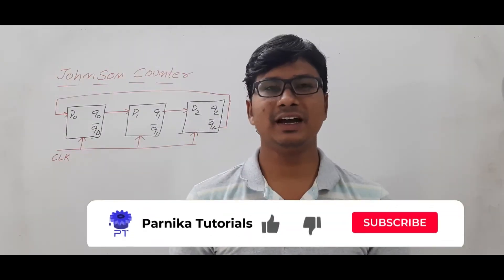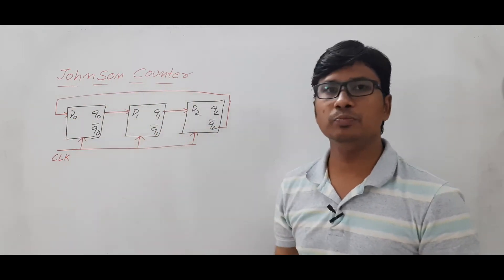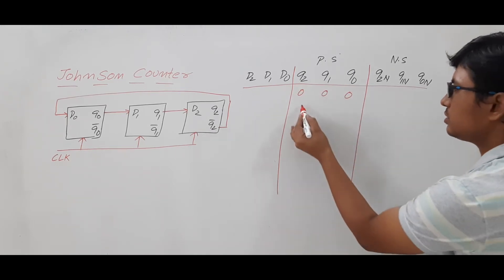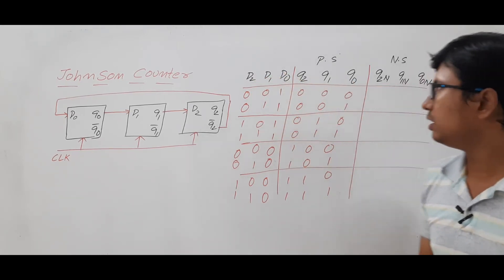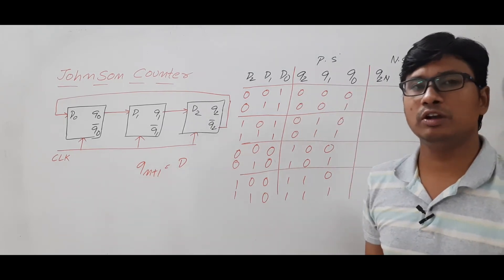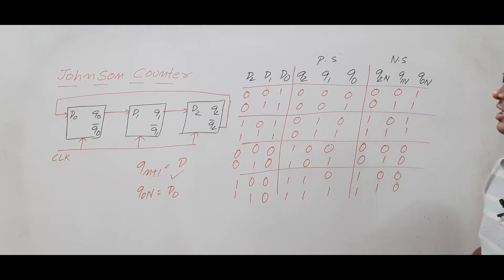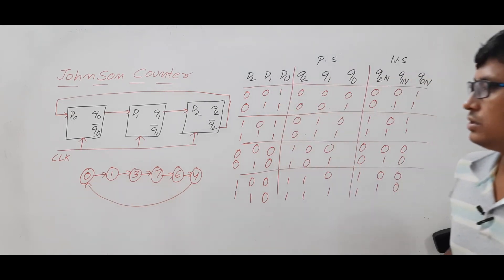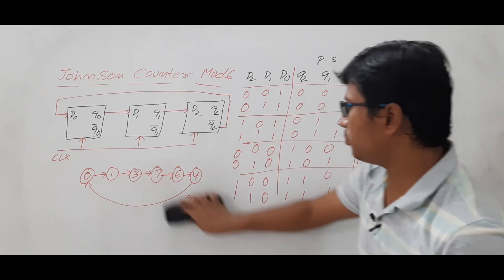L 76: MOD 6 JOHNSON COUNTER | SHIFT COUNTER | DIGITAL LOGIC DESIGN | GATE CSE LECTURES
In this video, I have discussed mod 6 johnson counter